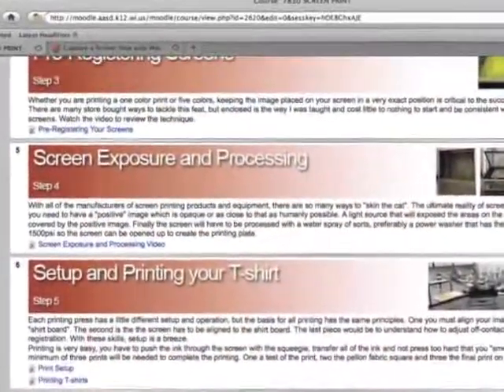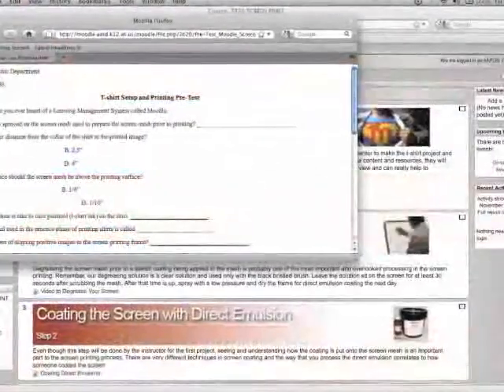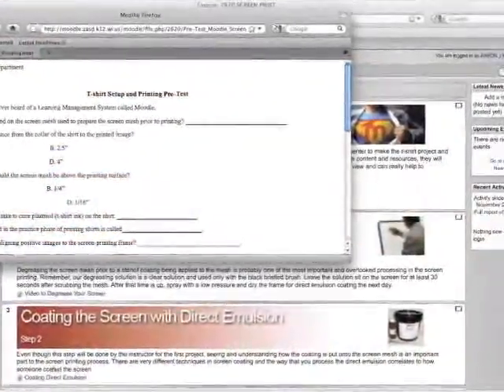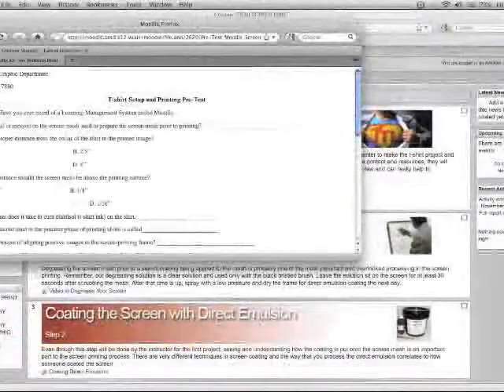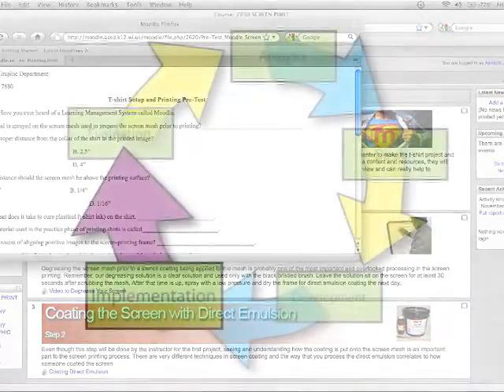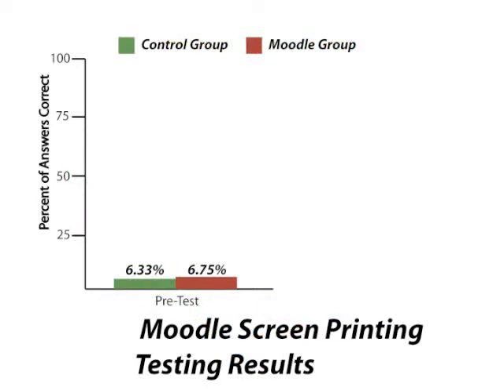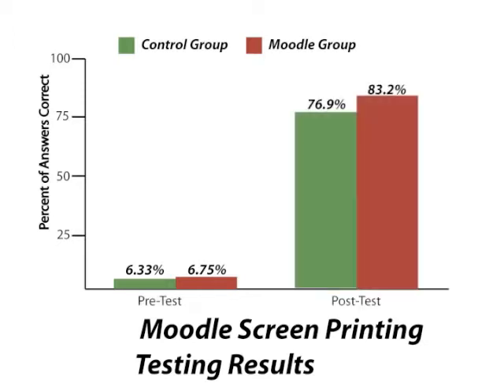IT899 Moodle Screen Printing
This video was created to show the possibility increased learning while using Moodle as a hybrid learning portal.   The Screen Printing class used for research show increases in student achievement.